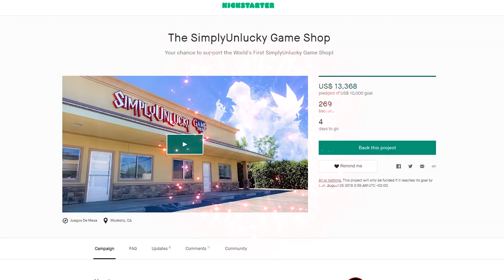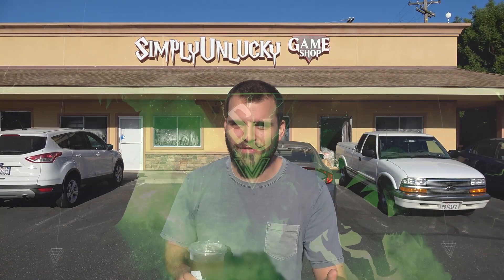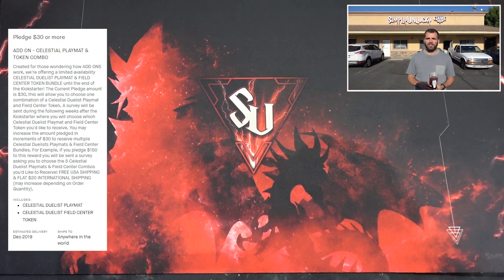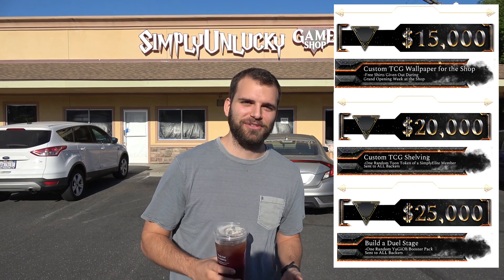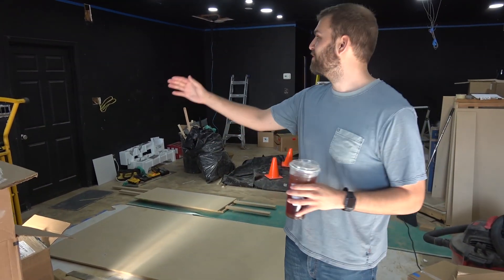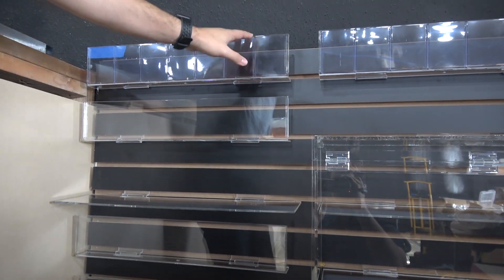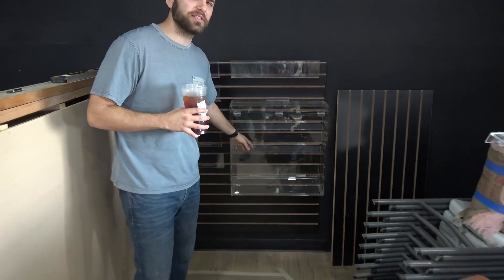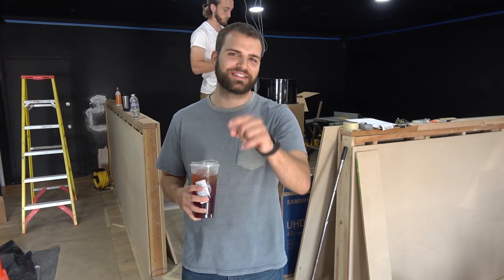Creating the "BEST" Card Shop in the World | UPDATE